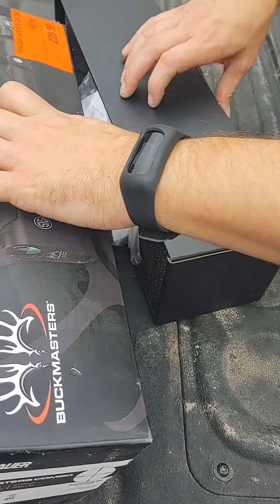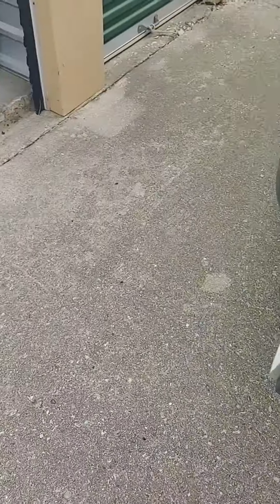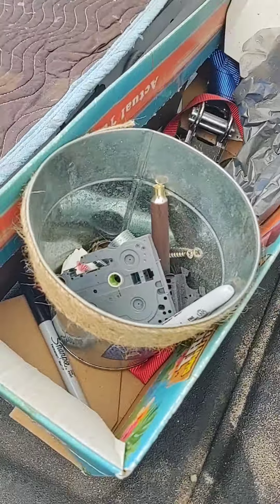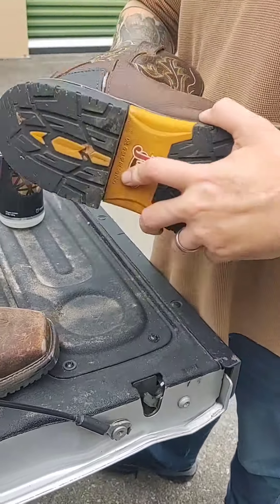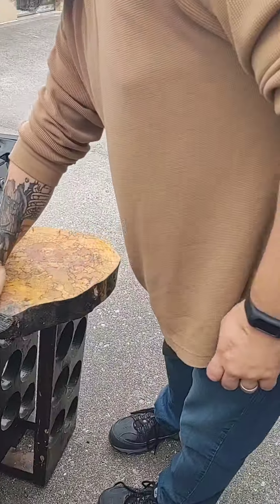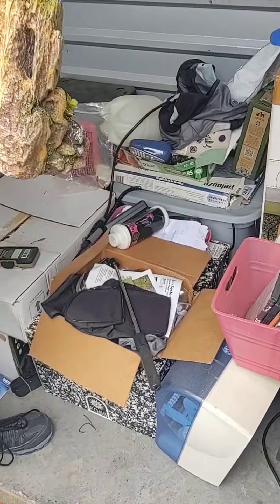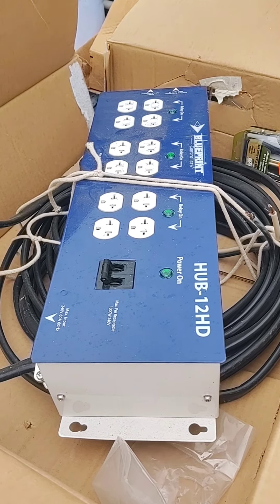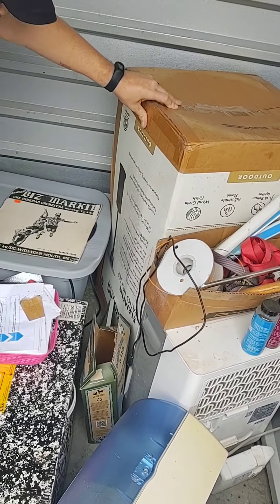Buying our 1st Storage unit for $150, Did we hit the Jackpot?